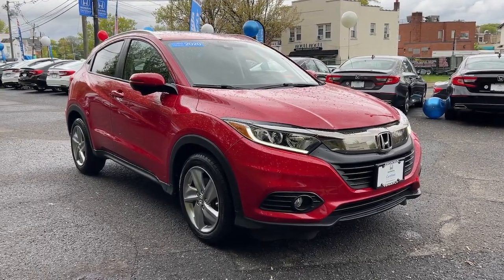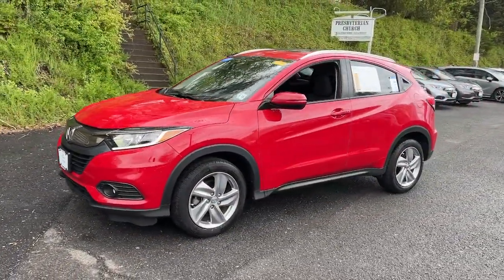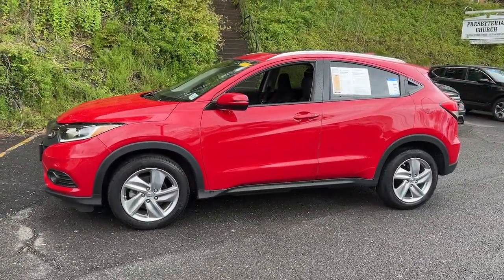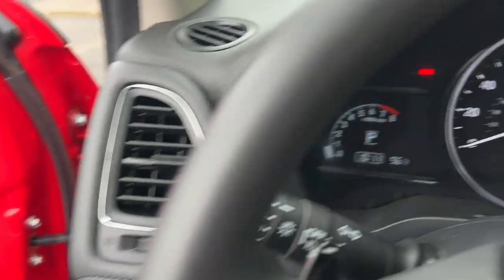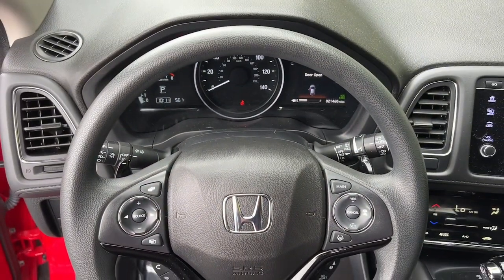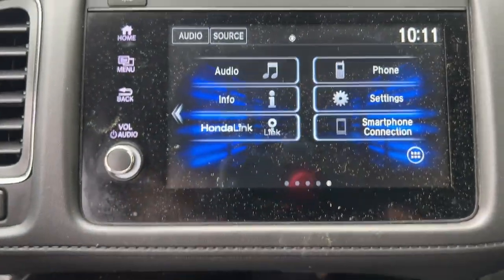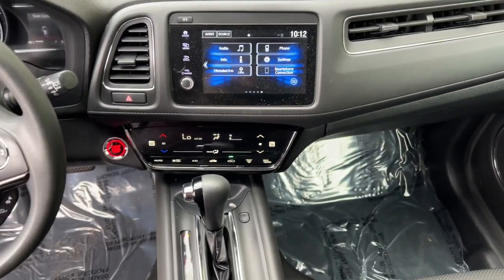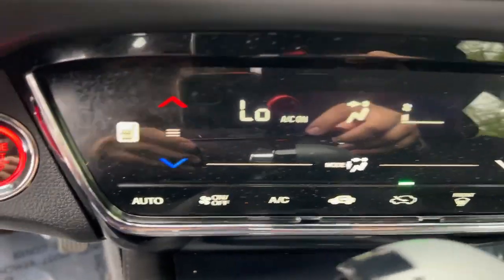2020 Honda HR-V Tenafly Manhattan,The Bronx, Jersey City, Paramus 64652A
{EXT_COLOR] Used 2020 Honda HR-V EX available in Tenafly, New Jersey,   at Honda of Tenafly. Servicing the Tenafly, Manhattan, Bronx, Jersey City & Paramus, NJ area.

#{MAKE}
#{MODEL}
2020 Honda HR-V EX - Stock#: 64652A

Priced below KBB Fair Purchase Price! Odometer is 3830 miles below market average! CARFAX One-Owner. Clean CARFAX. TEST DRIVE AT HOME! WE WILL BRING THE CAR TO YOU! within 5 miles, 4D Sport Utility. Milano Red AWD 2020 Honda HR-V EX 1.8L I4 SOHC 16V i-VTEC Certified. HondaTrue Certified Details:brbr  * Powertrain Limited Warranty: 84 Month/100,000 Mile (whichever comes first) from original in-service datebr  * Vehicle Historybr  * Limited Warranty: 12 Month/12,000 Mile (whichever comes first) after new car warranty expires or from certified purchase datebr  * Vehicles purchased within New Vehicle Limited Warranty period: extends New Vehicle Limited Warranty to 4 years*/48,000 miles*. Honda Care Motor Club Partner for 1 year/12,000 miles. Up to two complimentary oil changes within the first year of ownership. SiriusXM 90-Day Trialbr  * Transferable Warrantybr  * 182 Point Inspectionbr  * Warranty Deductible: $0br  * Roadside AssistancebrbrbrHonda of Tenafly is New Jersey's First Honda dealership established in 1971. Family owned and operated for 48 years, we proudly serve all of New Jersey, New York, Connecticut, Pennsylvania and the entire world. * WE FINANCE * WE SHIP WORLDWIDE * Not all pre-owned vehicles come with 2 keys. Expect pre-owned vehicles to have minor nicks, chips. All prices plus tax, title, lic, and $779 documentary fee. Pre-owned internet prices exclude $1495 Pre-delivery Service Inspection Fee.